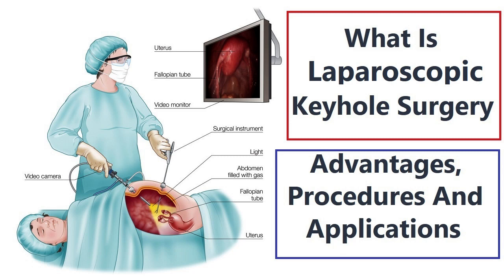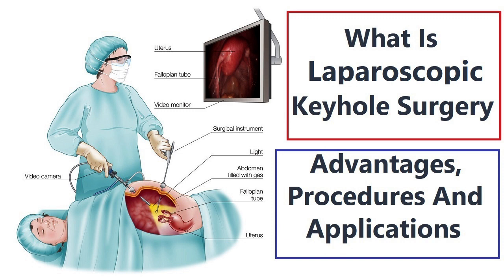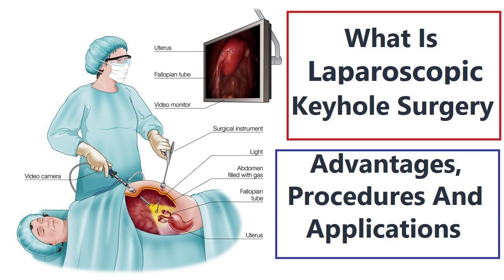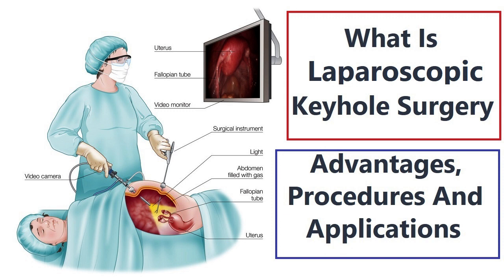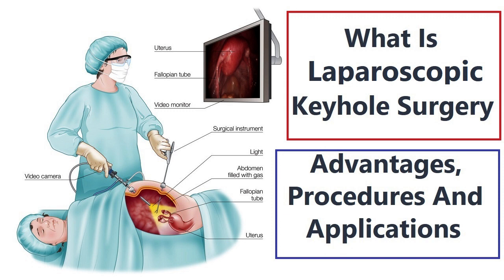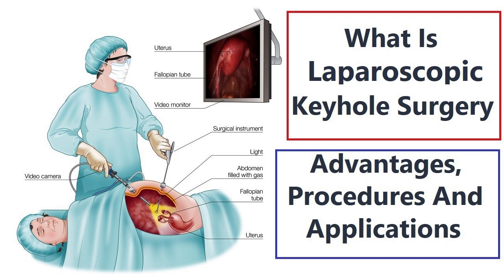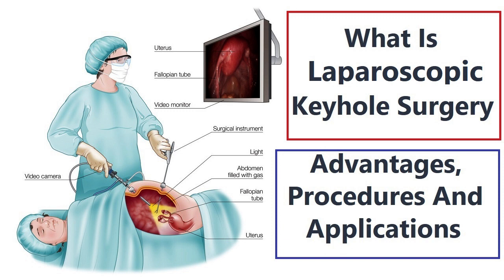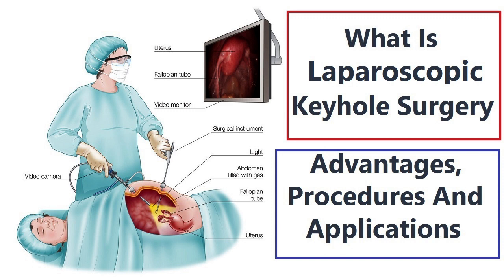Laparoscopic Keyhole Surgery: Advantages, Procedures & Applications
Discover what laparoscopic keyhole surgery is, its benefits, common procedures, and applications in modern medicine. Learn how this minimally invasive technique improves patient recovery and outcomes.

📌 If you like this video, do consider buying me a drink ☕ (or maybe 2!) — it helps me stay energized and motivated to create more content for you. Your encouragement means the world! 😊

👍 If you enjoyed this video, please don’t forget to:
✨ Sharing is caring! Let’s grow and learn together.